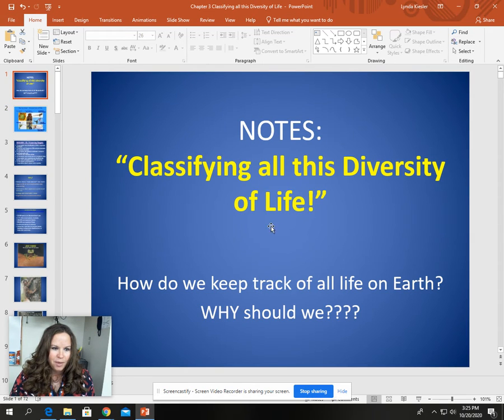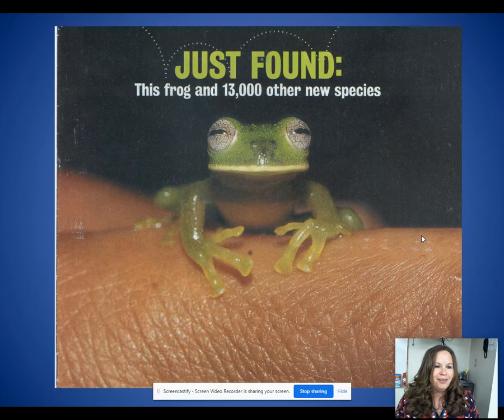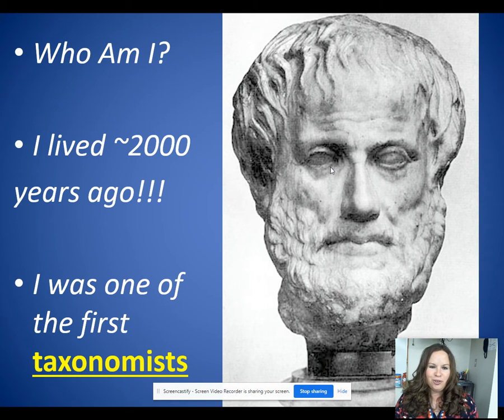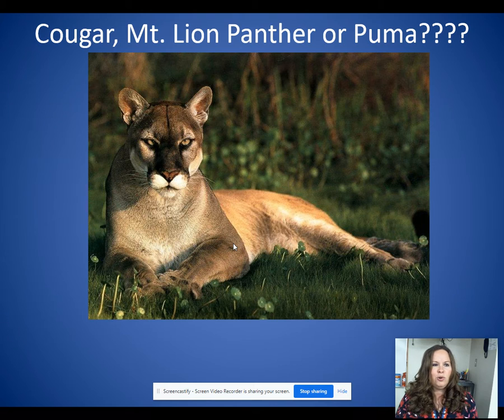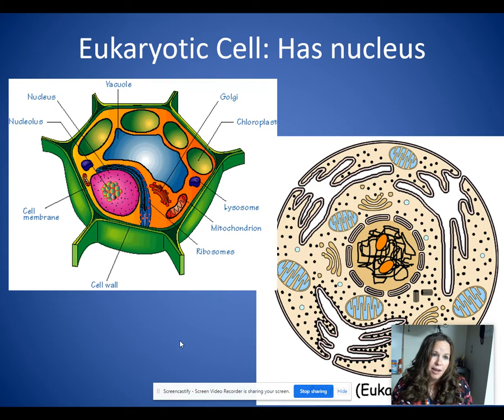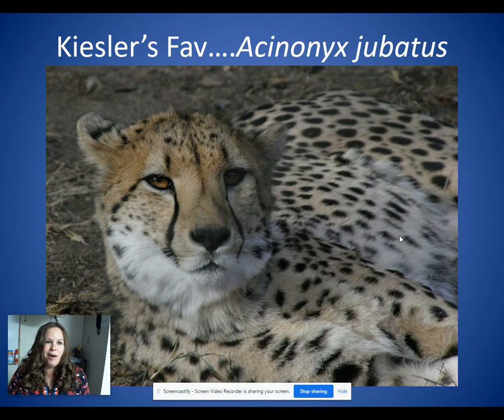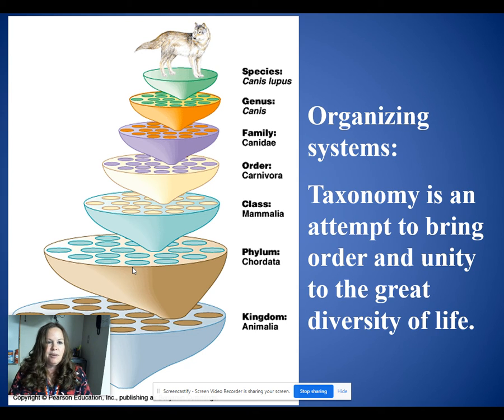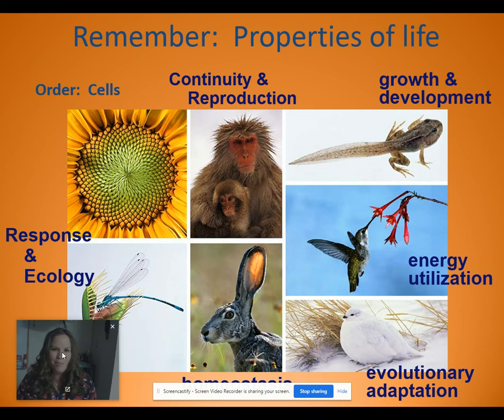Classifying Life! NOTES-10th